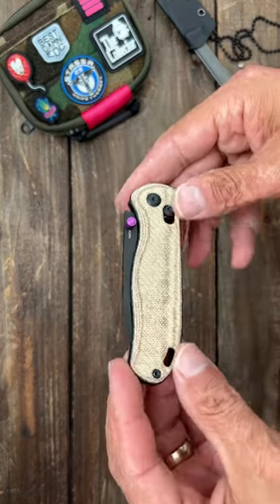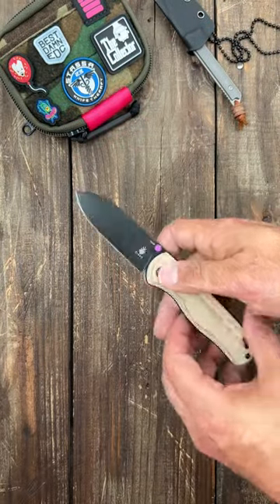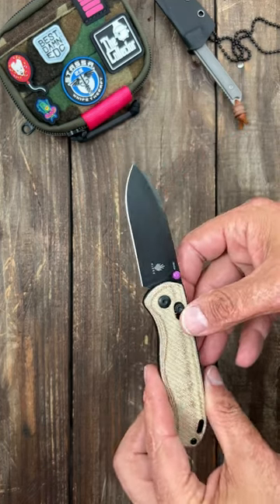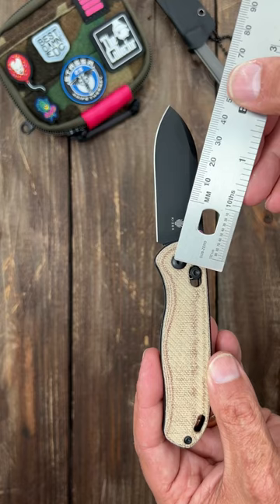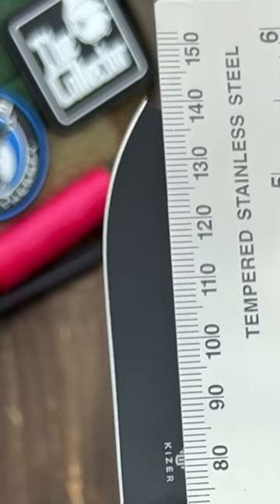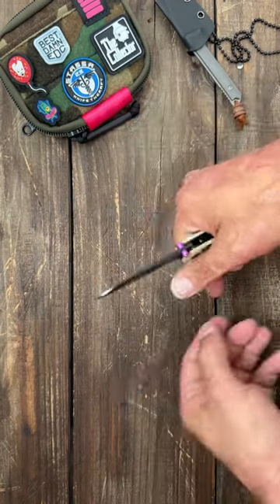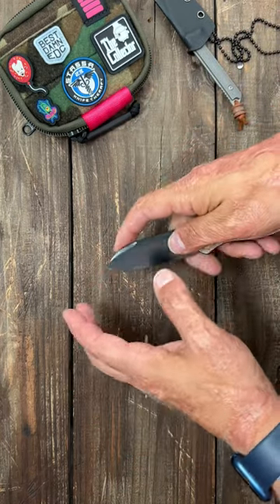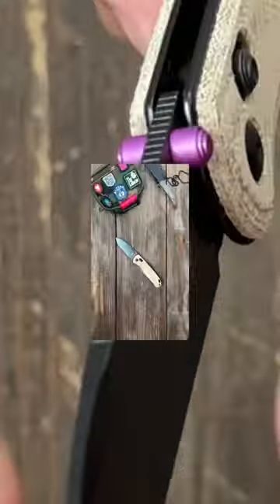BEST EDC 🔪 Knife Blade Shape! Prove Me Wrong!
BEST EDC 🔪 Knife Blade Shape! Prove Me Wrong! After testing so many knives on the channel I have noticed a pattern of the most all around useful edc knives and they all have the same blade shape.  Of course certain blades are more useful at a particular thing. What are your thoughts on this? What do you think the best blade shape for you is?